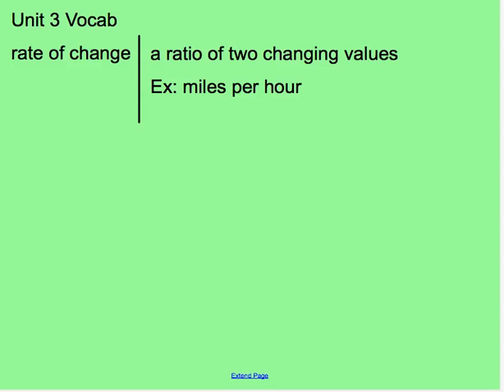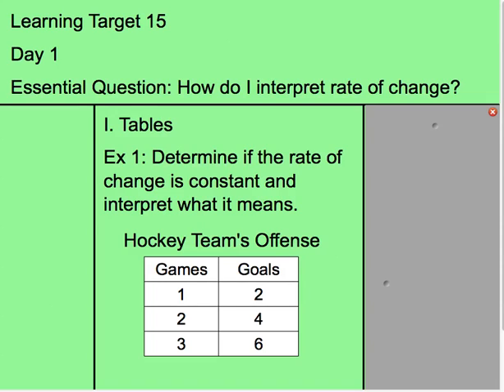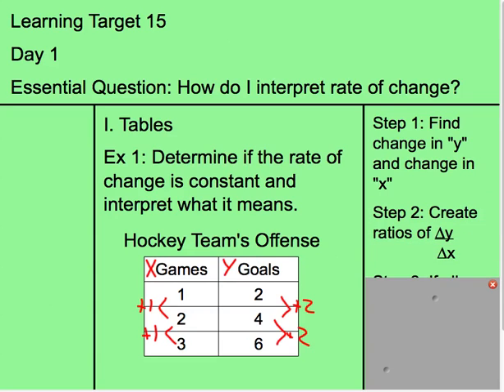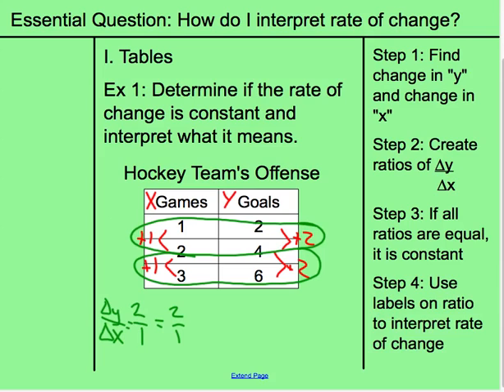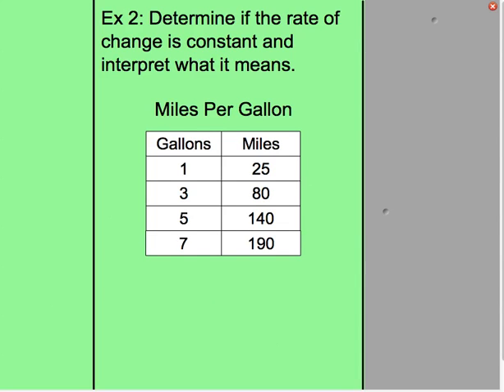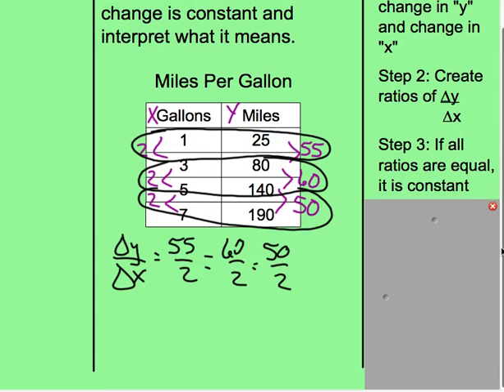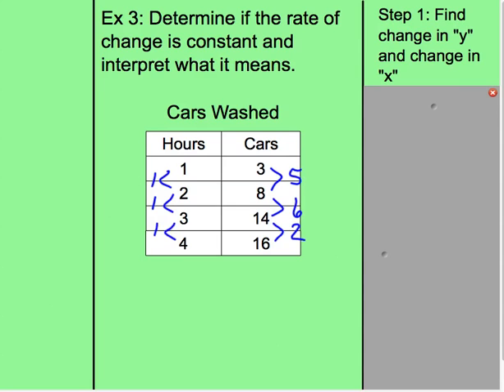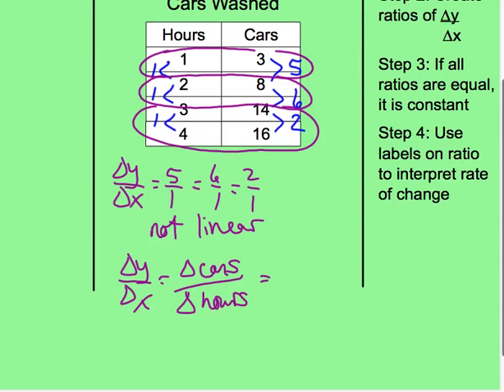Rate of Change from a Table